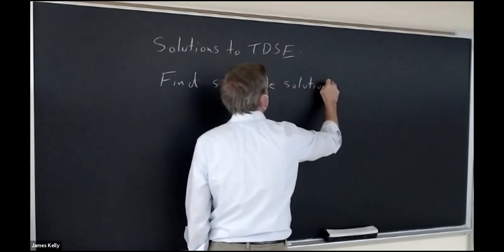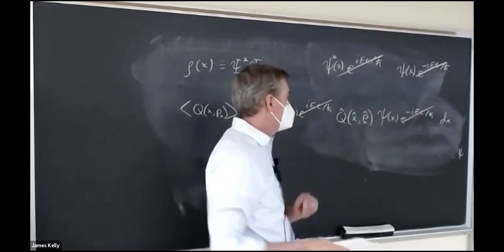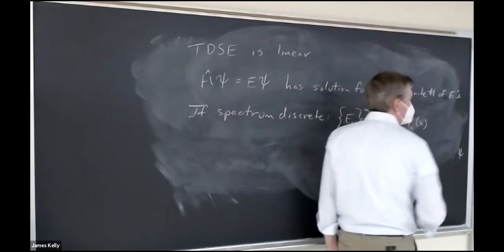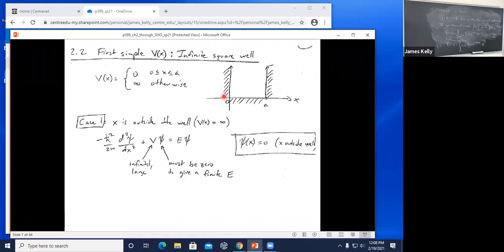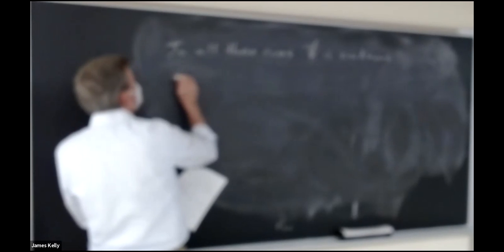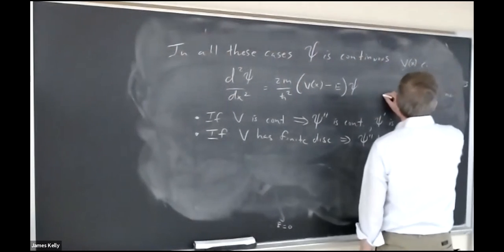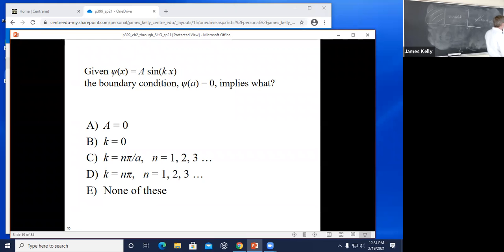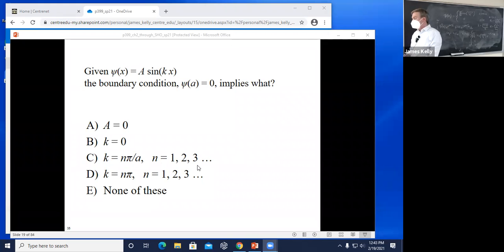p399_week2_day4_class_meeting_sp21